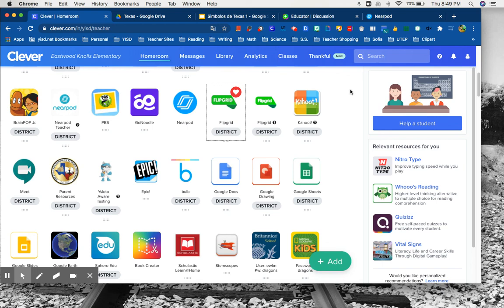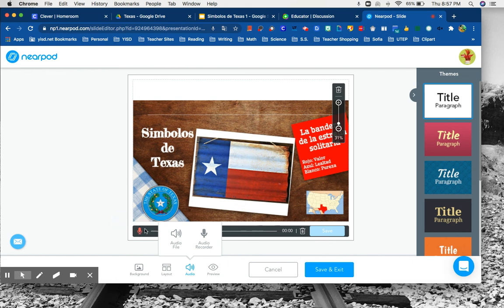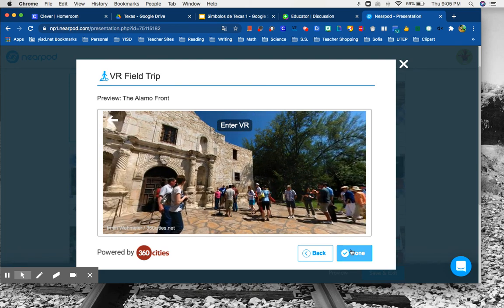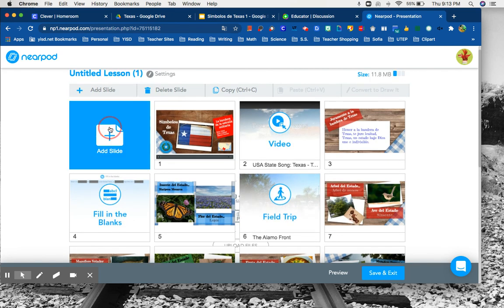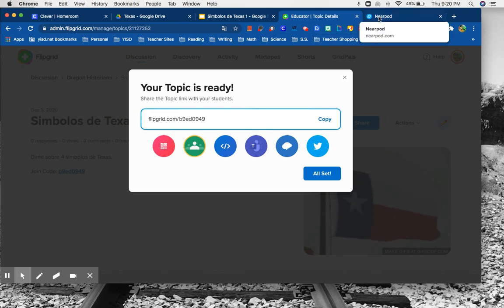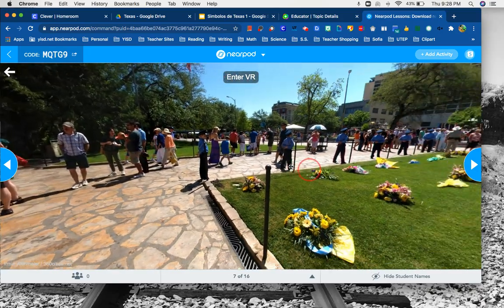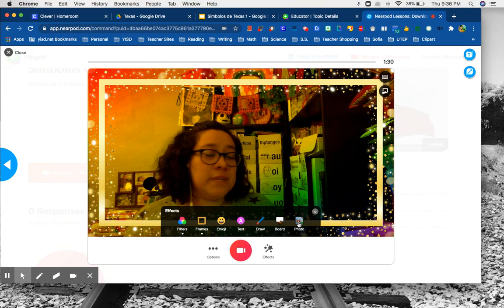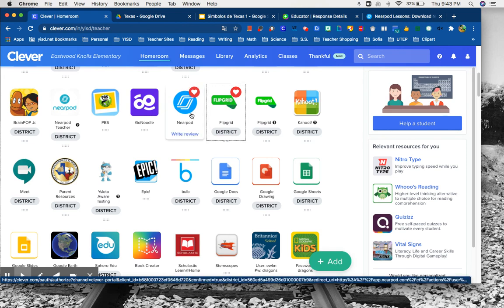Monsivais Field Observation 3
Nearpod & FlipGrid